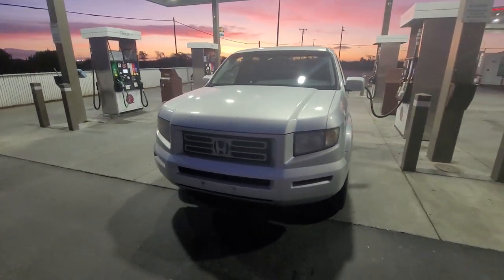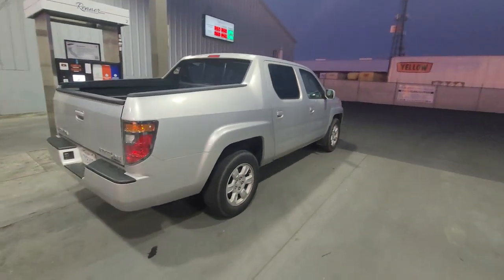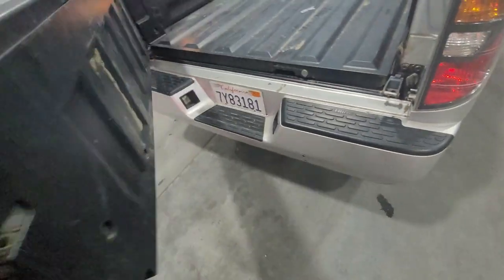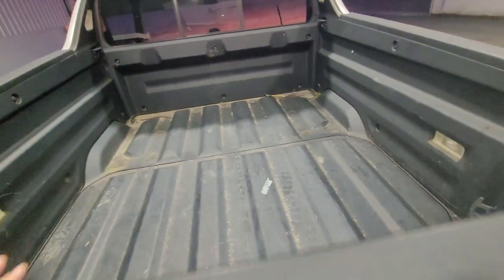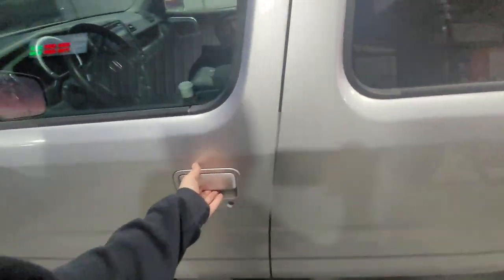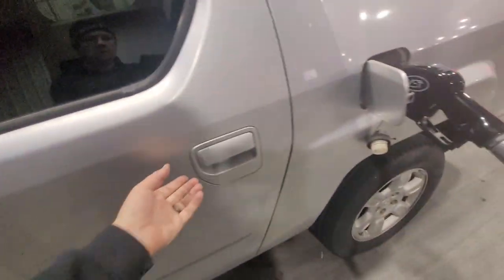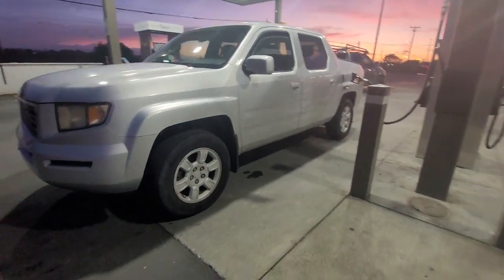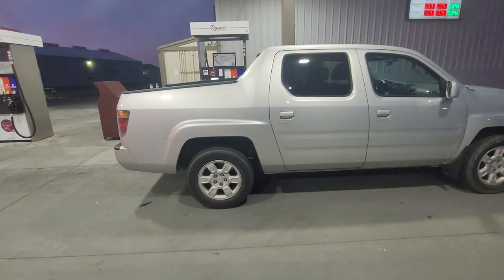1 Owner 2006 Honda ridgeline did I get a good deal or not?